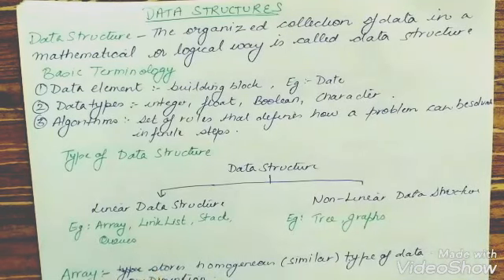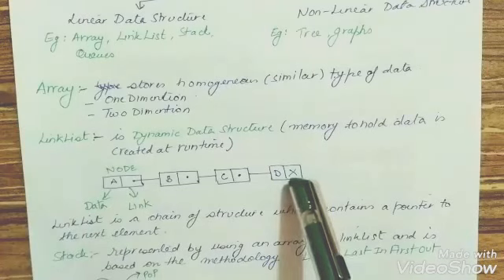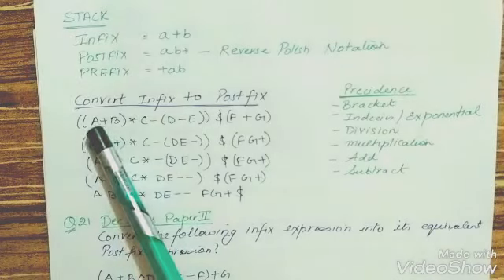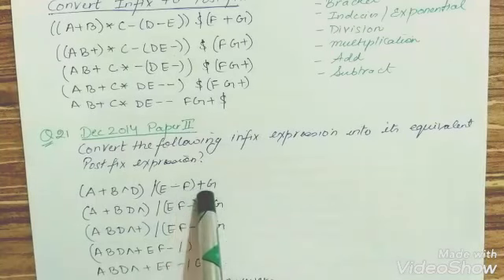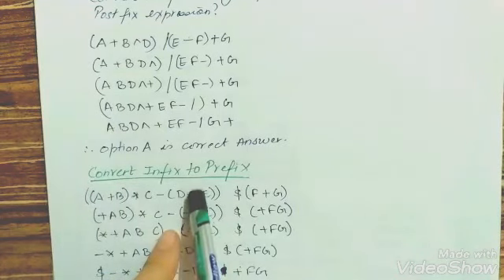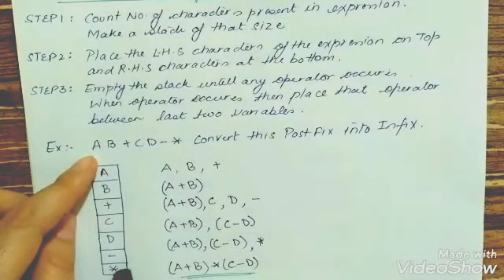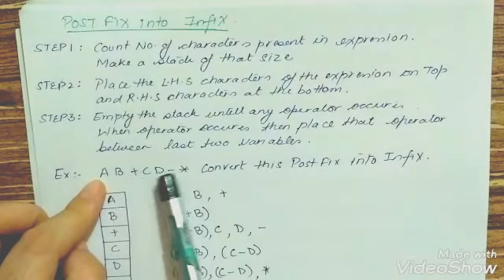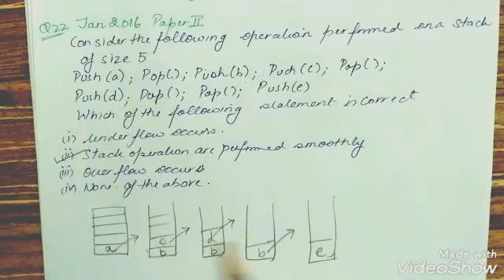Introduction to Data Structure & Stacks : Lecture 1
Data Structure Lecture -1 Introduction & Stacks

Data Structure is a way of collecting and organising data in such a way that we can perform operations on these data in an effective way.

Stack is a linear data structure which follows a particular order in which the operations are performed. The order may be LIFO(Last In First Out) or FILO(First In Last Out).

For CBSE NEt, UGC NET, GATE, SET, Computer Science Students